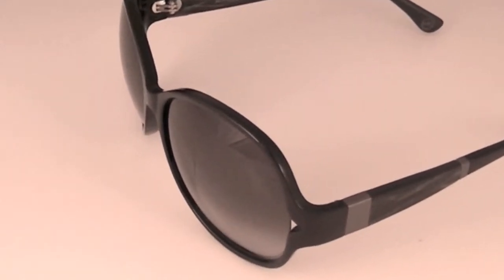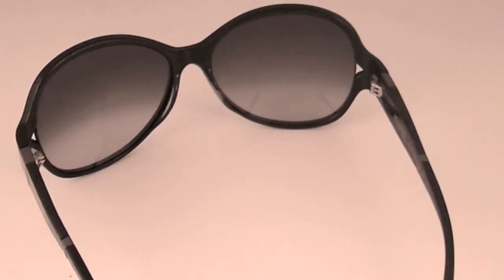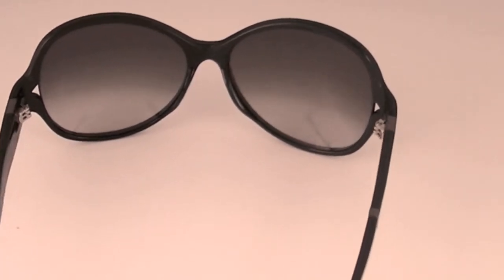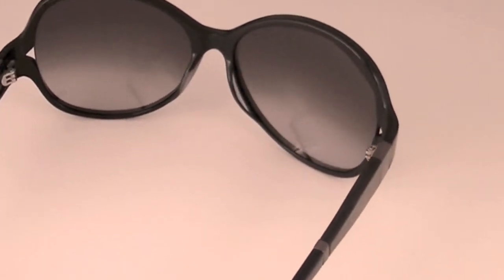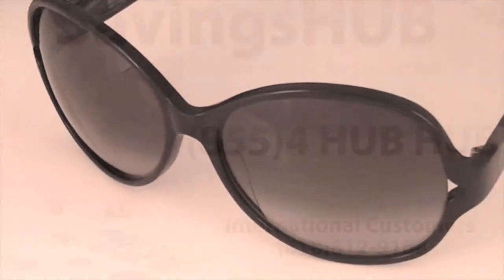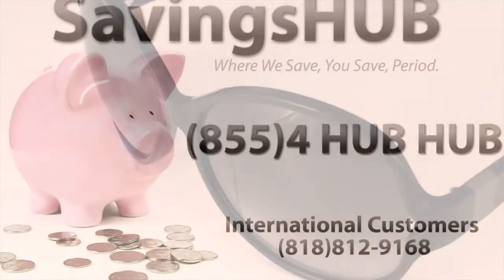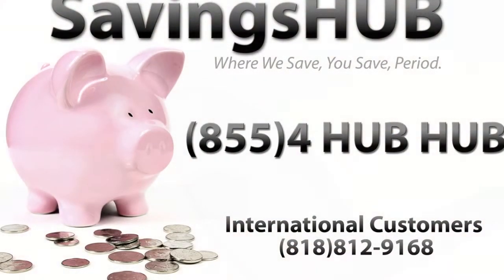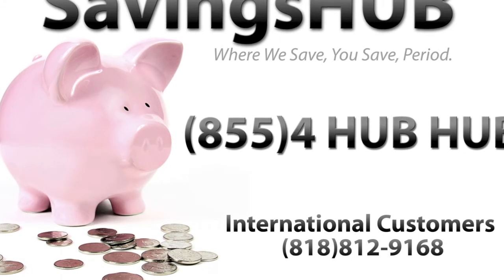Michael Kors Unisex Sunglasses M6716S 001